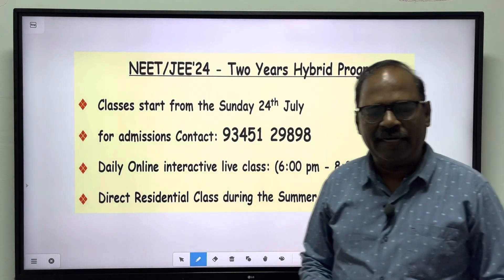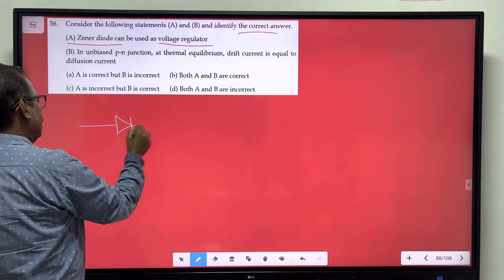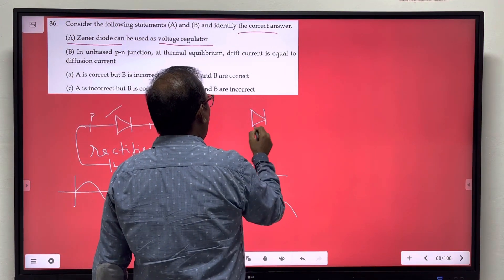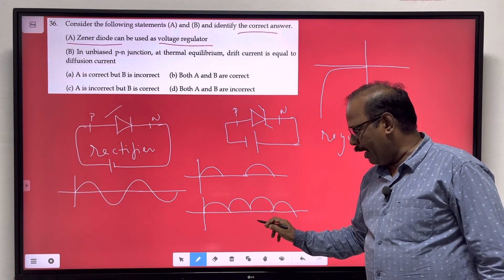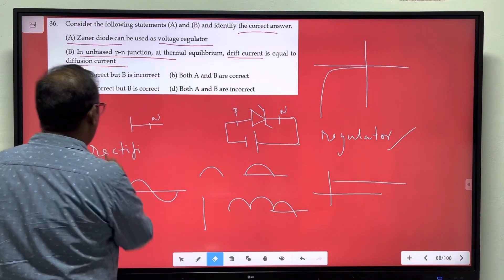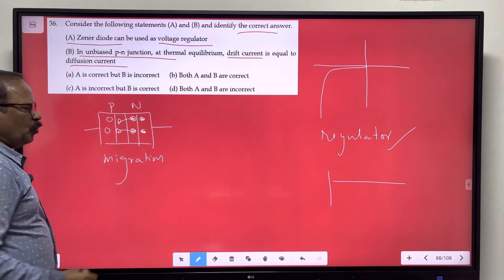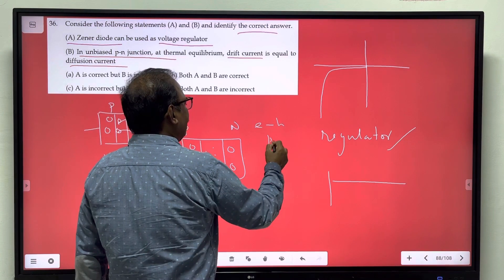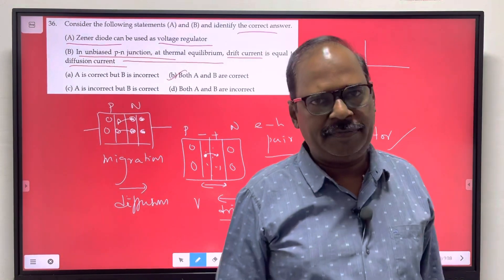100 problems in 100 hours | Problem 36 | Zener diode - diffusion current - drift current | NEET22